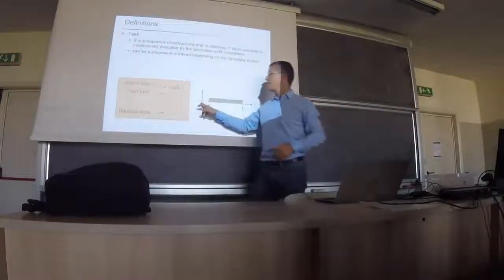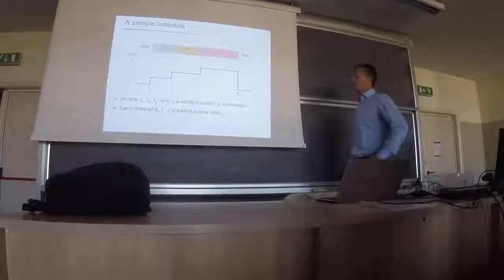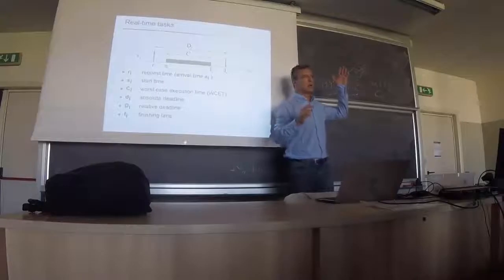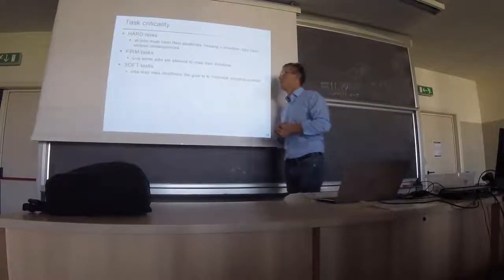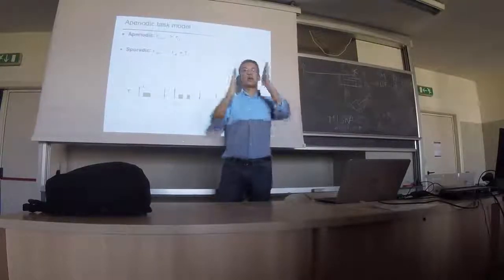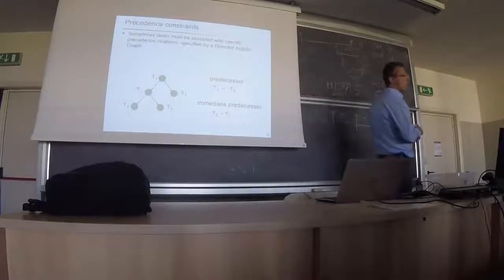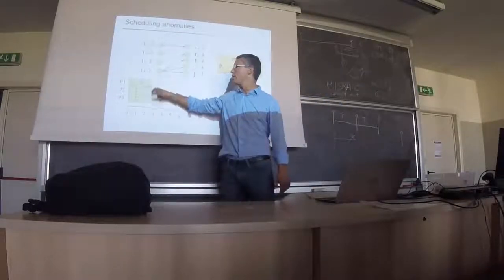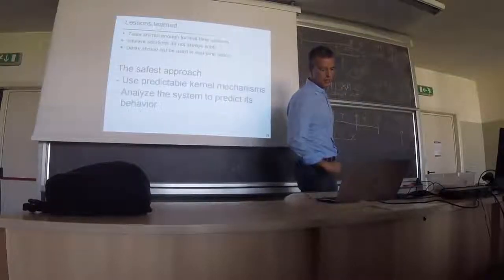Real-Time EmbSys - L09 (2017_10_06)